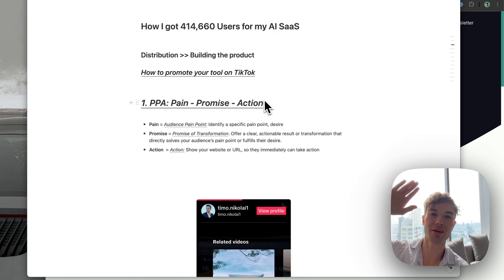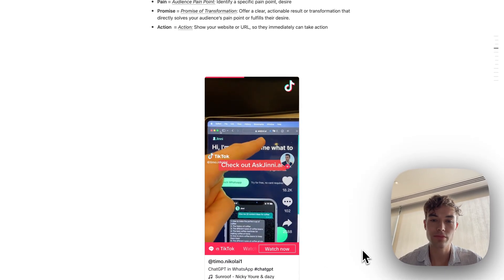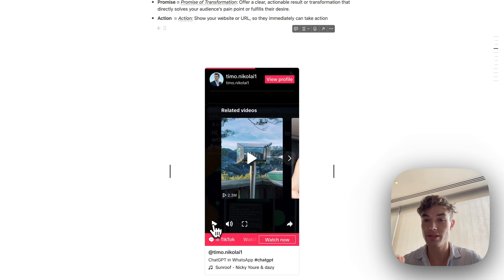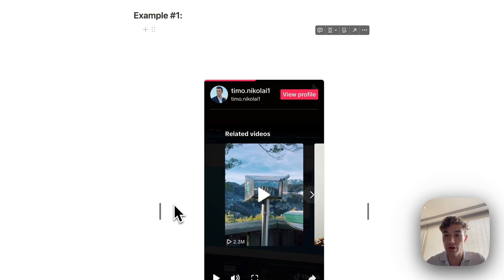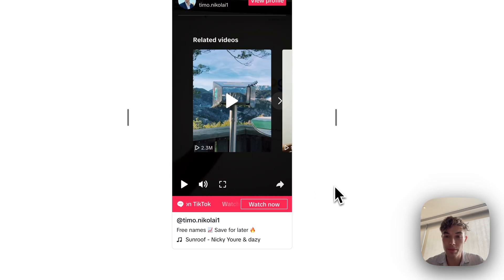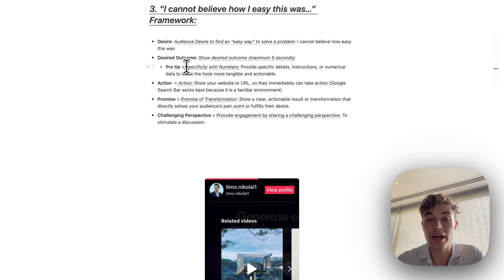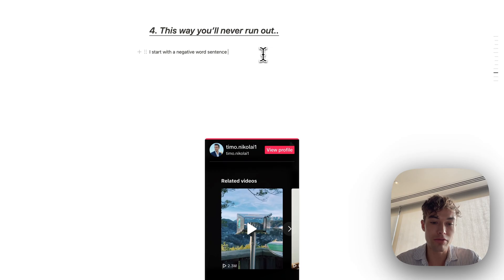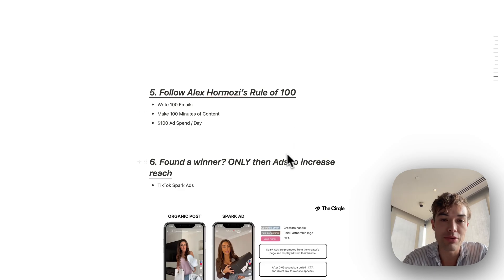How I Got 414,660 Users For My AI SaaS (No Ads)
In this video I'll show you 4 excellent ways to do organic short-form content to promote websites or software products.